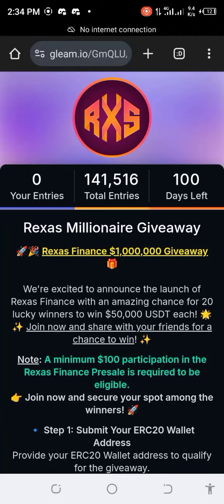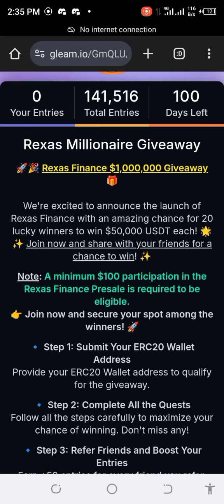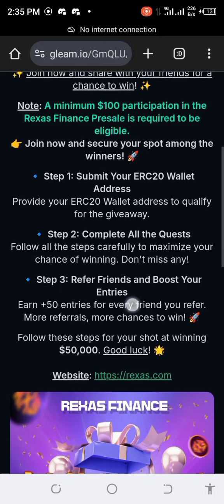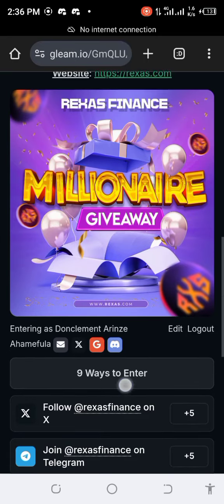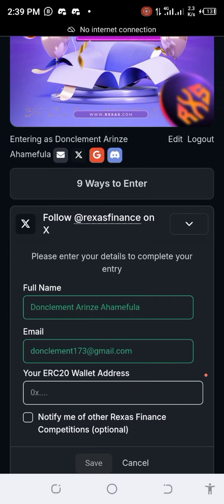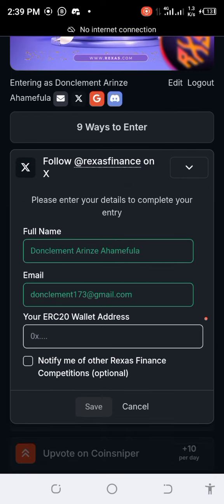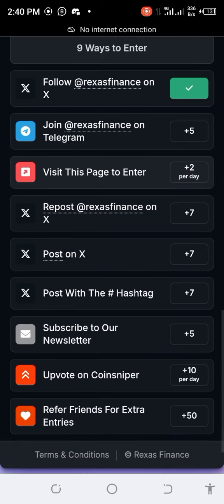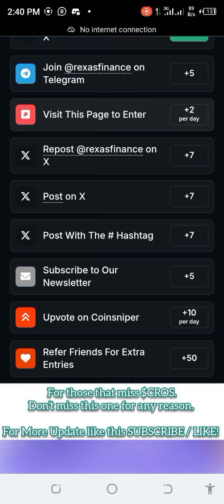RXS Token Give-Away on Gleams.io newly launched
This is a give away not an airdrop.
The token is backed up by Ethereum, is a real world defi asset bace on my research, do you own research.

Click the link which will take you to gleams.io log in and perform the task as seen on the video

*IF YOU'RE NOT ON THIS PROJECTS*
*YOU'RE DOING YOURSELF A FAVOUR*

ETC...